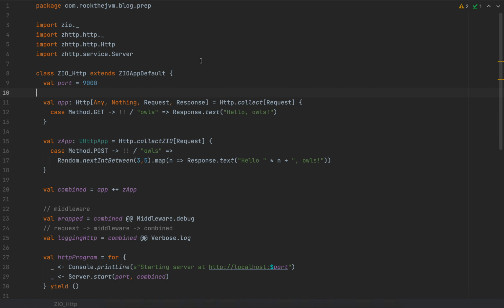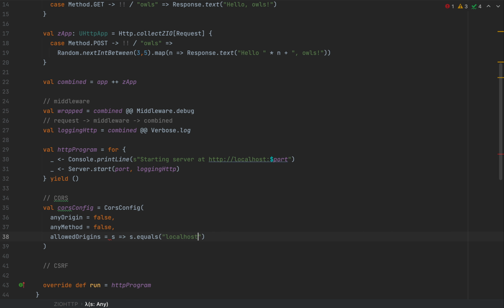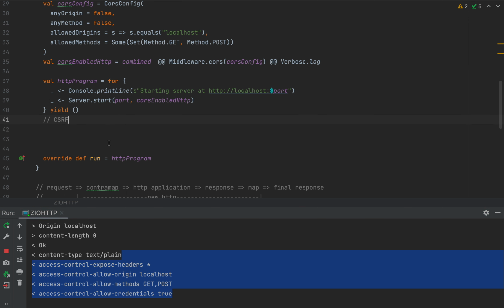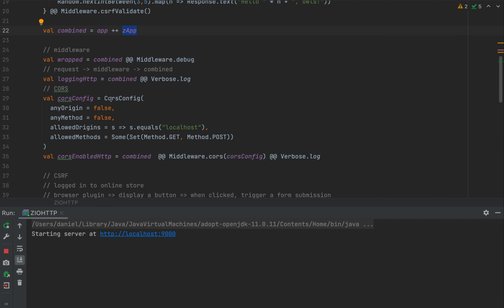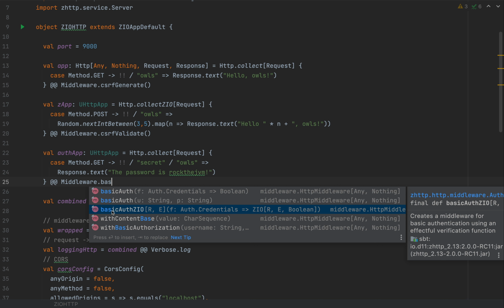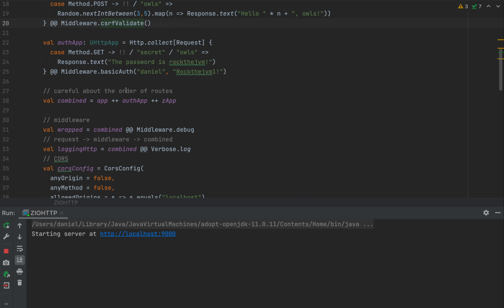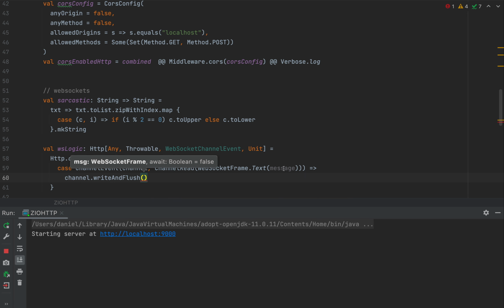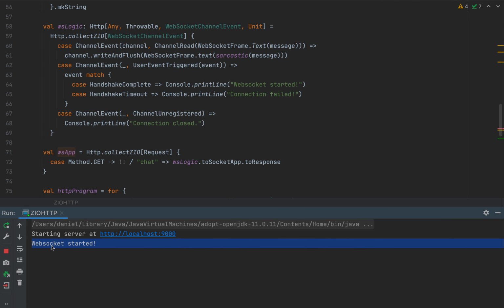ZIO HTTP Tutorial, Part 2 - Security, CORS, CSRF, Authentication, Websockets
This video continues where we left off in the first part, and we cover more advanced ZIO HTTP features: enabling and using CORS, security with CSRF tokens, and basic authentication. While combining our ZIO HTTP middlewares, we'll also learn how to prioritize which one get evaluated first.

Contents:
0:00 intro
1:44 CORS
8:30 CSRF
15:35 Authentication
21:05 Websockets